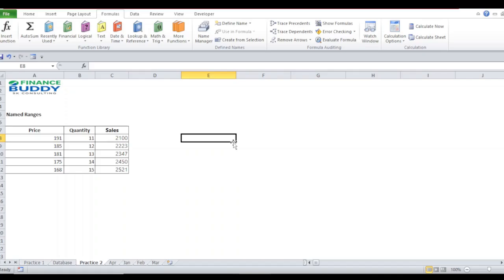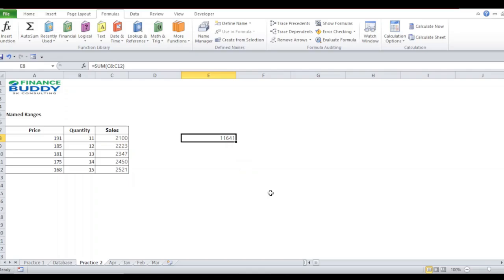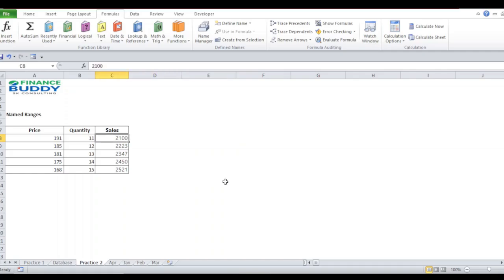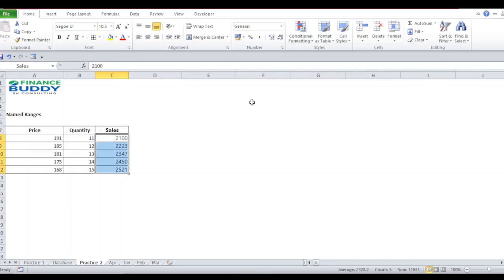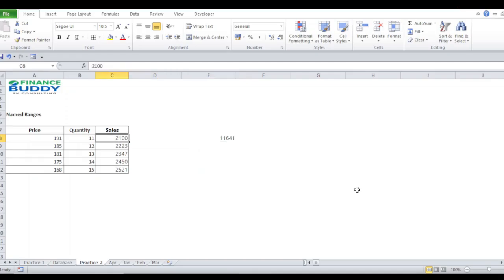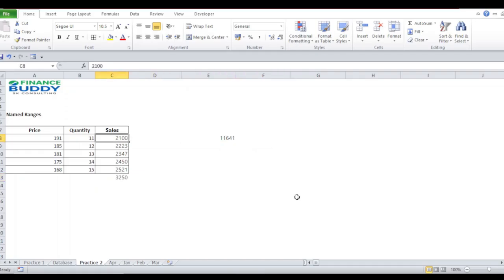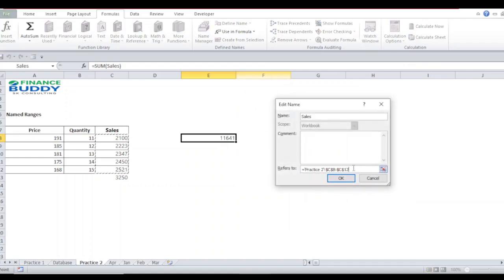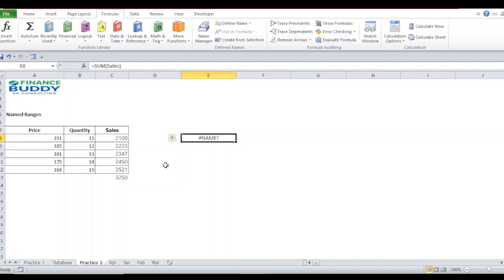Named Ranges in Excel | Make Your Formulas Easy to Read | Excel Tutorial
Learn how to create and use Named Ranges in Excel to make formulas cleaner, easier to understand, and simpler to manage. A must-know feature for anyone who works with Excel regularly.